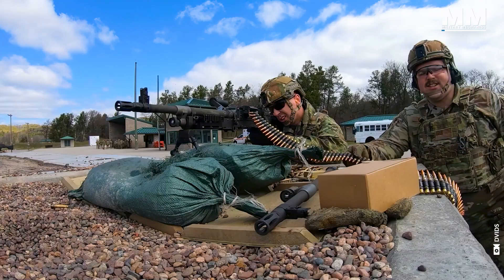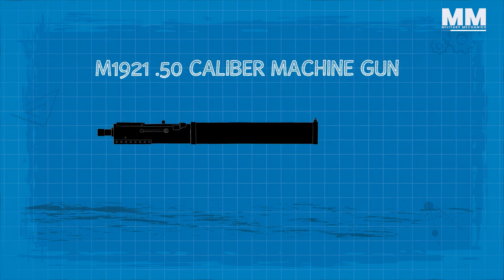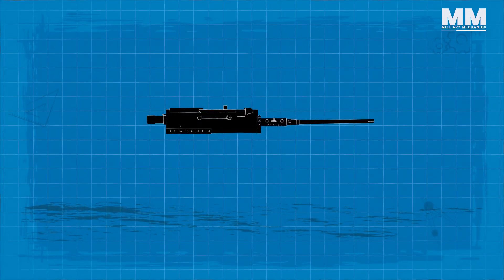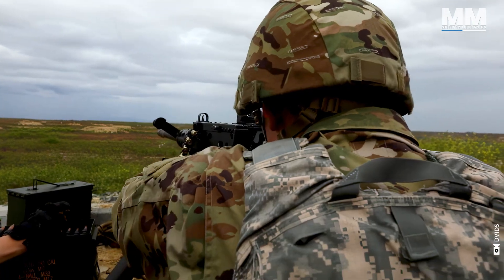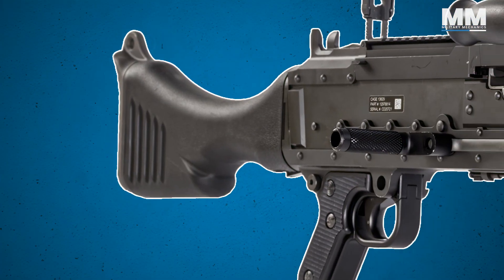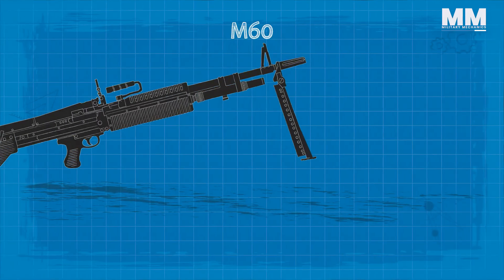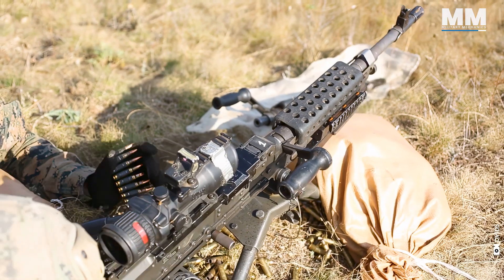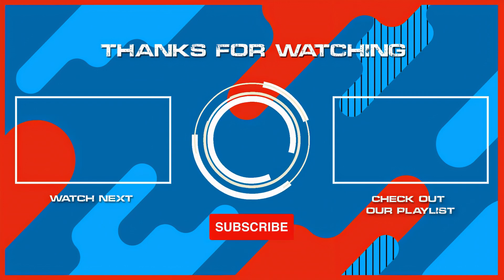M2 to M240: The Engineering of US Military Machine Guns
The venerable M2 and M240 machine guns have proven themselves in numerous conflicts, from D-Day to Afghanistan, earning legendary status. But how do these weapons work, what mechanisms are being used to keep these reliable and how effective are they?

00:00 - 01:15 / Introduction
01:15 -  01:32   / M2 Introduction
01:32  - 04:15 / M2 History and Development
04:15 - 06:27 / M2 Technical Specifications
06:27 - 07:49 /M240 Introduction
07:49 - 09:12 / M240 History
09:12 - 10:29 / M240 Engineering
10:29 - 11:37 / M240 - The most reliable machine gun in the world!
11:37 - 12:16 / M240 Conclusion